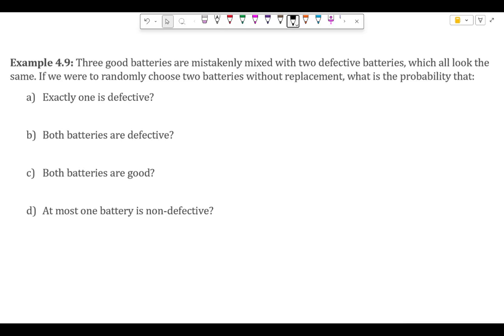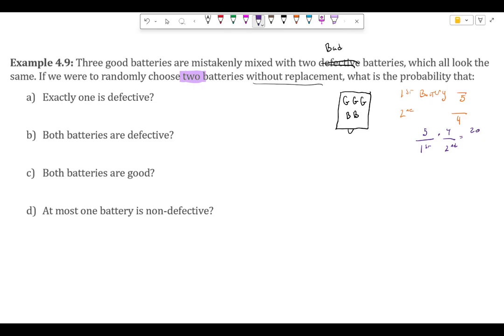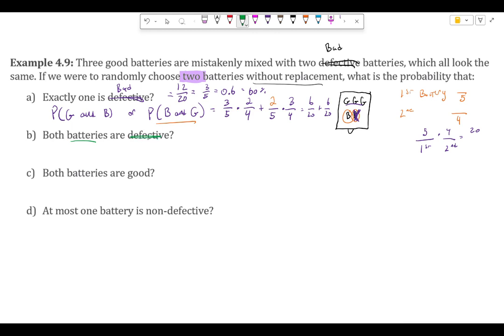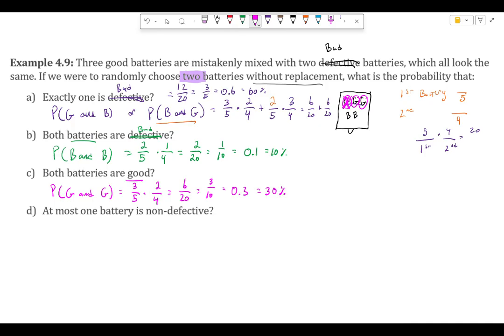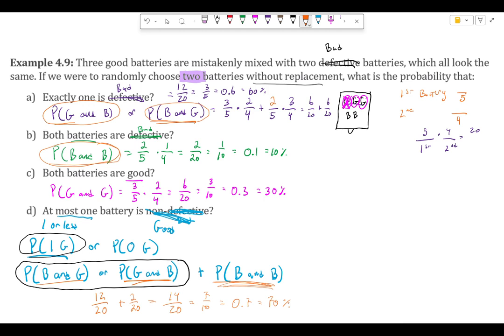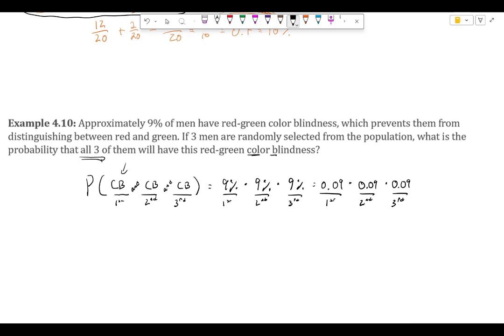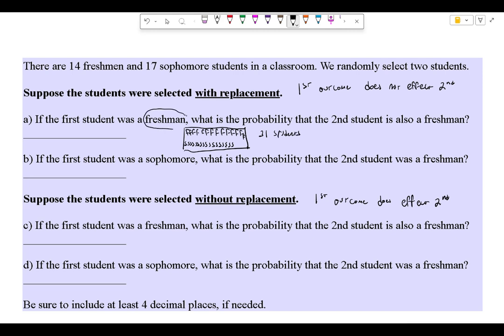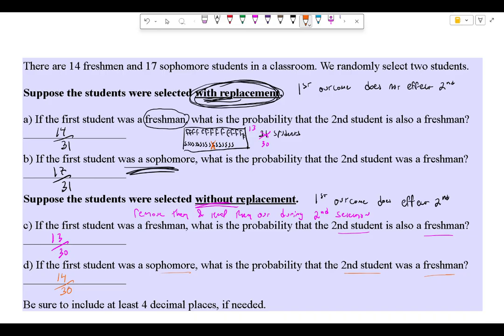4.3-Advanced Probability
This video goes into detail about the multiplication and addition rules for probability and explains the effect of replacing or not replacing a member of the population for multiple outcome events.